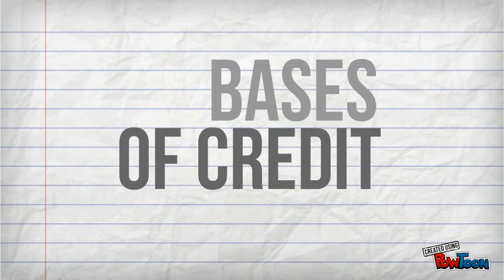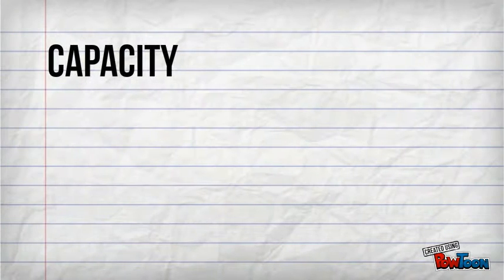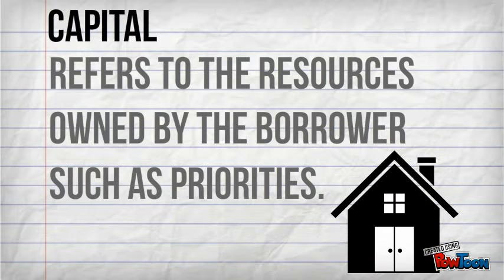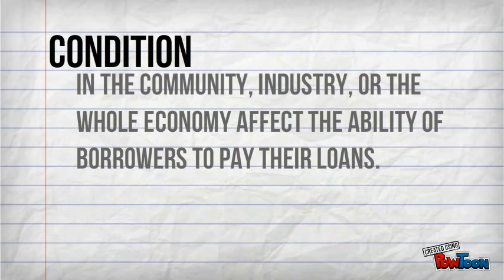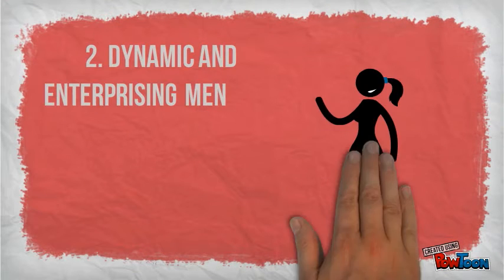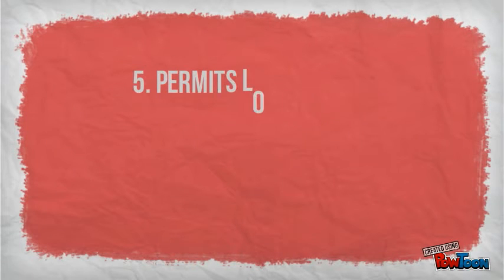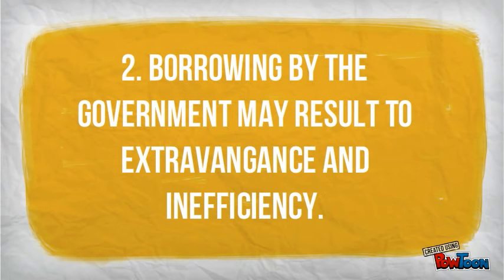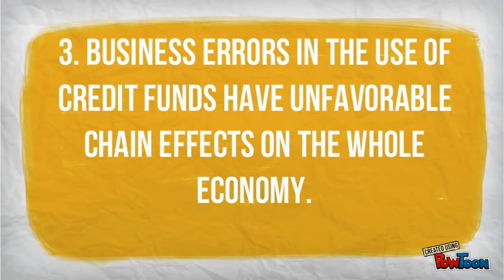Chaka ang credit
HAHAHAHA KAPOY-- Created using PowToon -- Free sign up . Make your own animated videos and animated presentations for free.  PowToon is a free tool that allows you to develop cool animated clips and animated presentations for your website, office meeting, sales pitch, nonprofit fundraiser, product launch, video resume, or anything else you could use an animated explainer video. PowToon's animation templates help you create animated presentations and animated explainer videos from scratch.  Anyone can produce awesome animations quickly with PowToon, without the cost or hassle other professional animation services require.